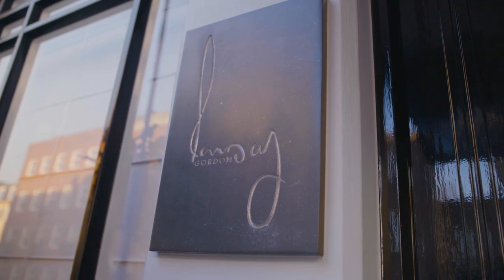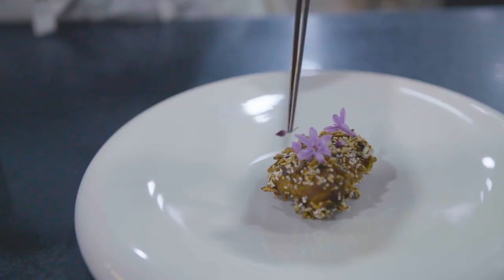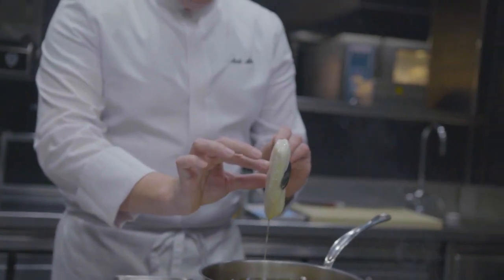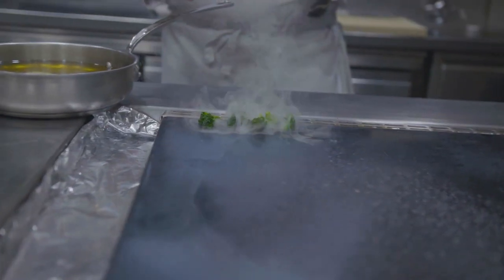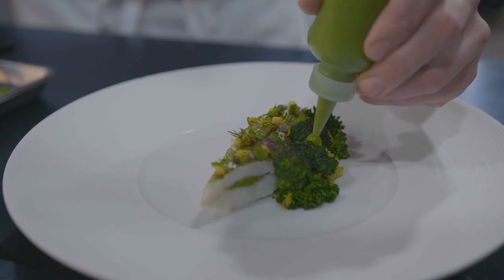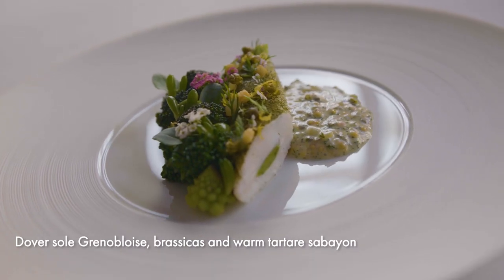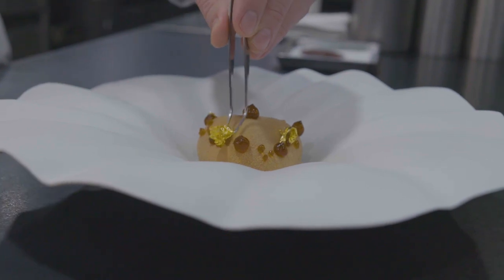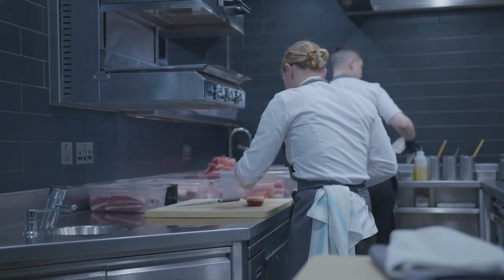3-Michelin star chef Matt Abé creates dover sole and pecan parfait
3-Michelin star chef Matt Abé from Restaurant Gordon Ramsay in Chelsea, talks us through the food style at the Gordon's flagship restaurant.

The first dish is Dover sole Grenobloise, brassicas and warm tartare sabayon, a classical dish with modern interpretations. The second dish is a dessert and a signature dish for Matt is Pecan praline parfait, Pedro Ximénez, cocoa nib ice cream.

Both dishes very much reflect the style of food at Restaurant Gordon Ramsay.

You can also listen to some of the best chefs on our podcast, Grilled:

The Staff Canteen is a website for professional chefs, which offers the best chef jobs across the UK, chefs recipes, images, chef networking, and packed with features from the world's best chefs. It's free to register, so why not join today? Come and join us here!